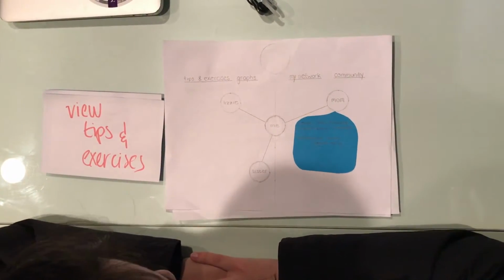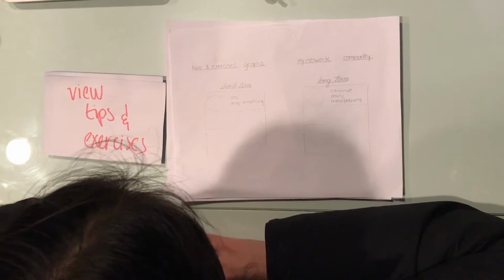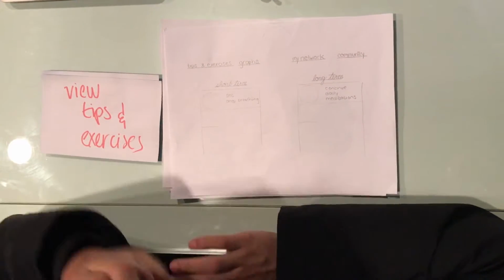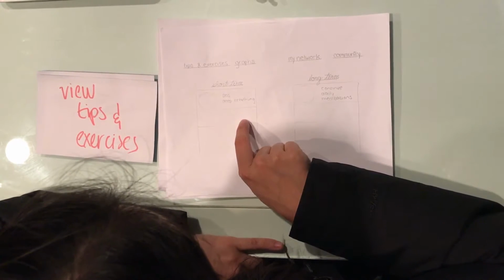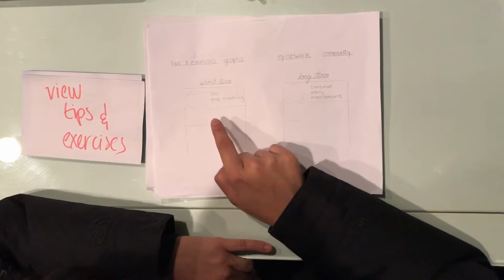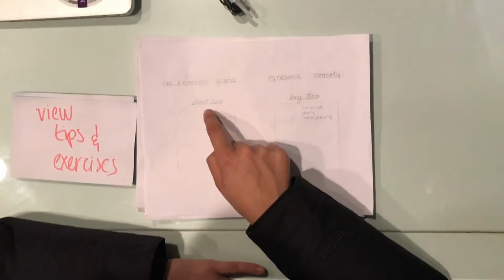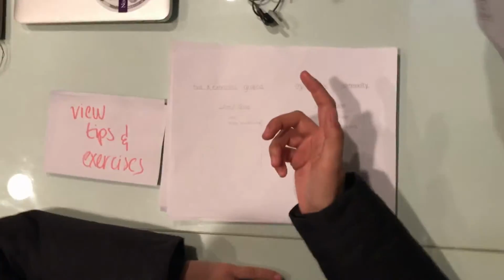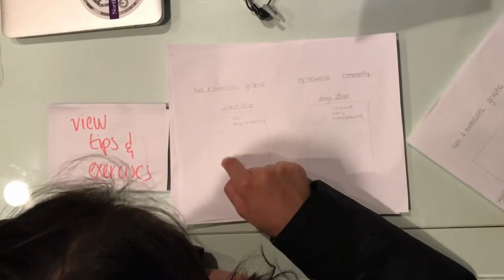EECS 330 p4 user testing